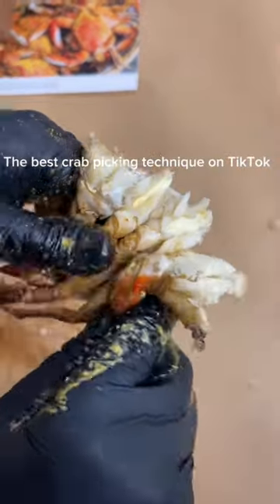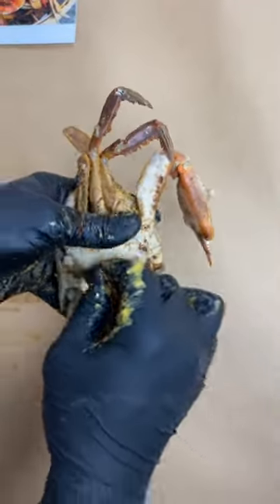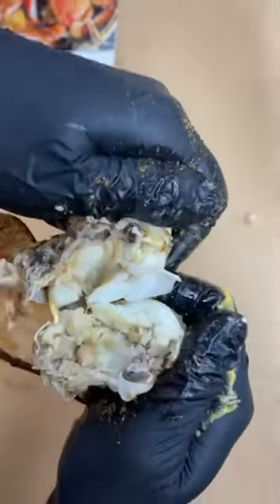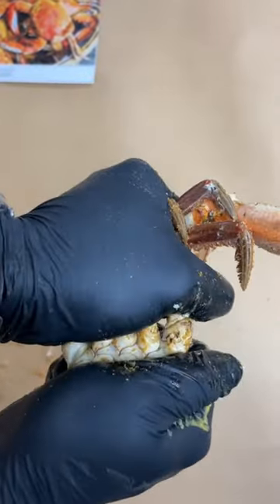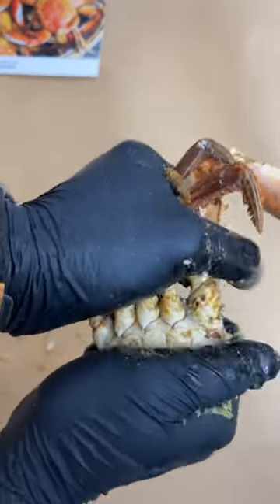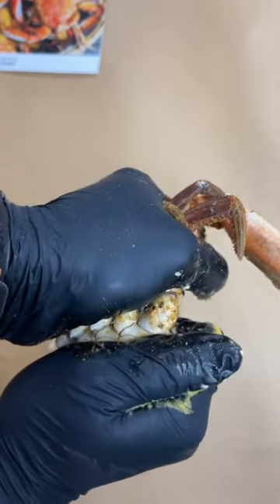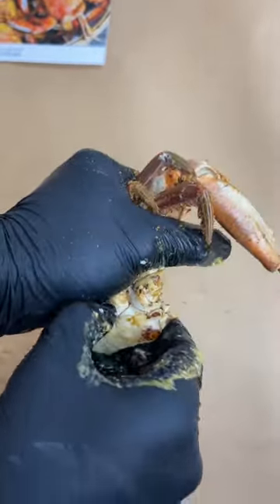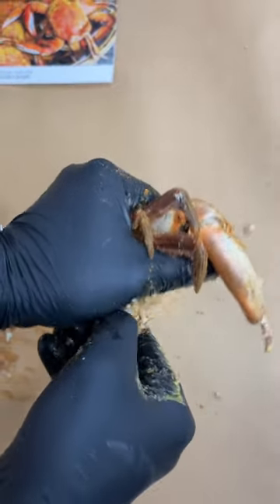BEST 🦀 PICKING TECHNIQUE 🔥